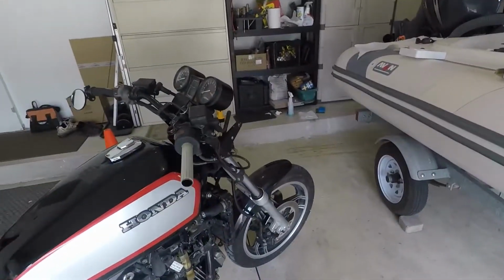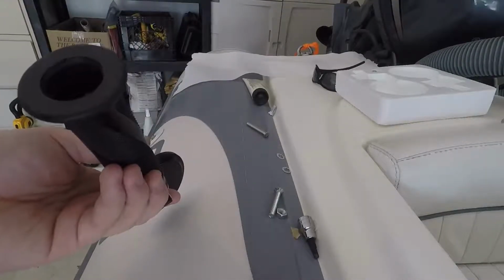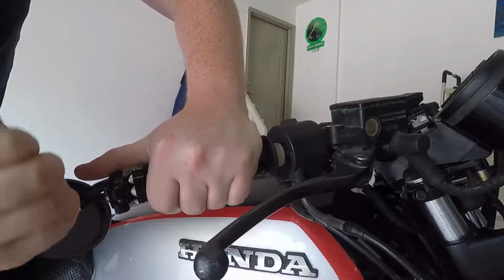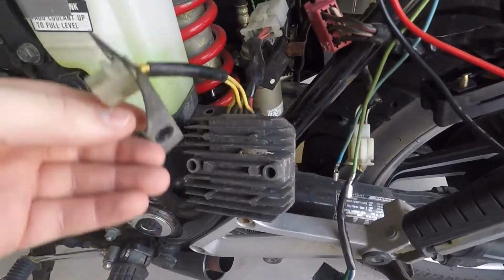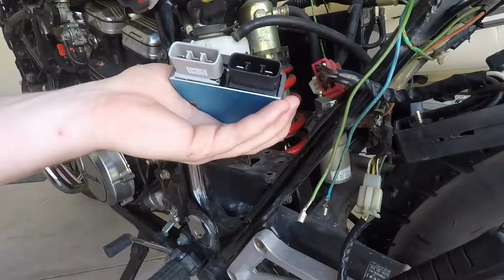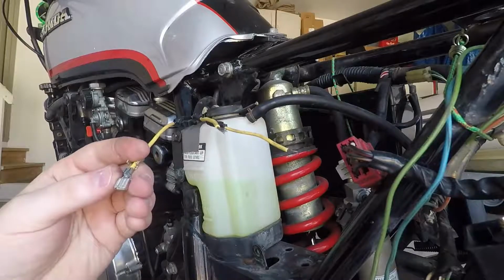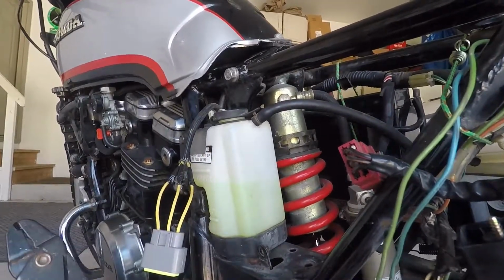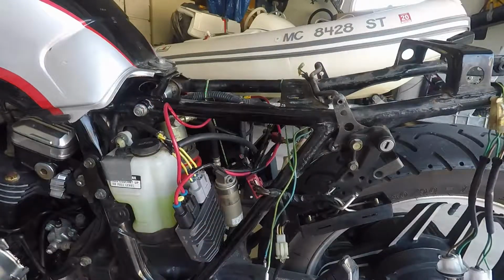Sabre Cafe Fighter Build Part 3 - New Mirrors and Serial Voltage Regulator Install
We continue our journey with Steve's Sabre build.

We'll be seeing an install of a Shindengen FH020AA regulator and bar end mirrors!

honda Sabre build, street fighter build, cafe racer build, honda sabre vf700 build, honda sabre cafe racer build, honda sabre street fighter build